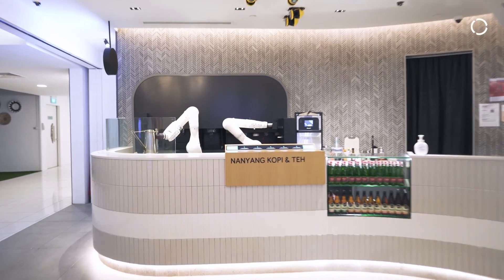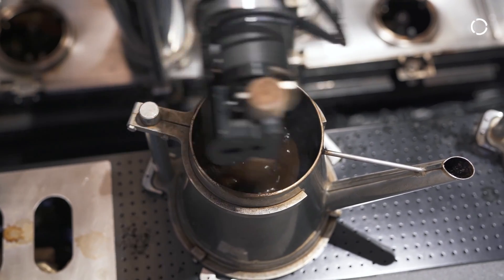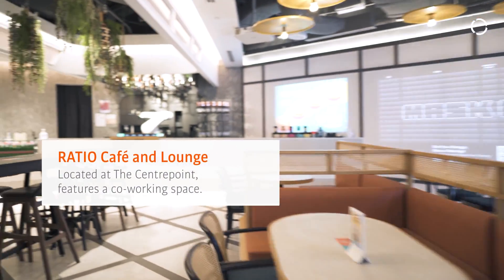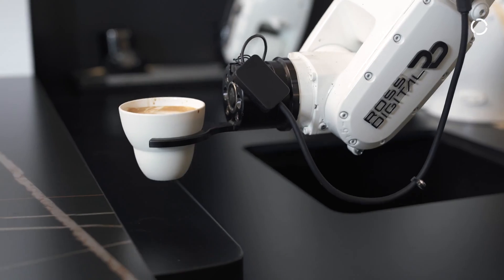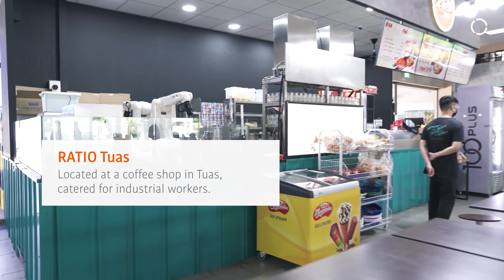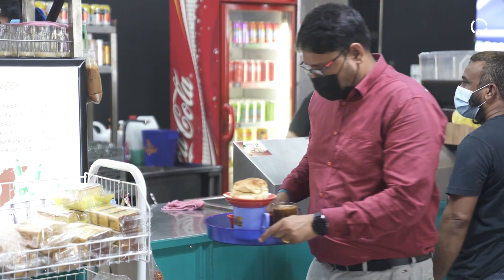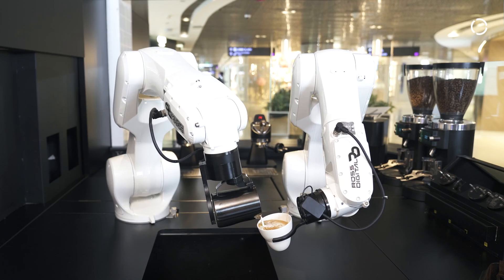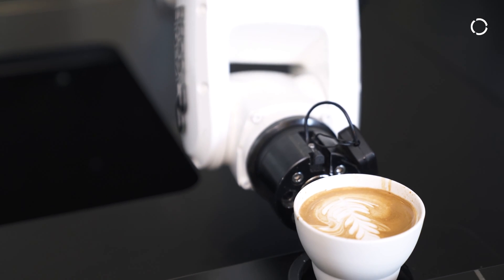Robot Baristas to tackle manpower shortage in Singapore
Ratio, a Ross Digital company in Singapore, wants to revolutionize beverage service. To this end, the robotic café with lounge relies on KUKA robots. They serve drinks personalized on request. Customers can order their drink from the KUKA robot simply by using an app. They can also use it to create their own drinks, for example.

Ratio is now expanding its successful cooperation with KUKA. Using the KR AGILUS series, type KR 6 R900-2, Ratio intends not only to extend its range to other cafés, but also has its sights set on restaurants and co-working offices. Because this is where reliable technology meets aesthetics and cost efficiency. The system is controlled via the KUKA KR C5. Smart Internet of Things (IoT) components are installed in the robots.

Located at a multitude of locations:
- RATIO Cafe + Gastrobar at Ion Orchard
- RATIO Cafe + LOUNGE at The Centerpoint
- LBX by RATIO at Tuas Kampung
- RazerCafe at Razer Sea HQ